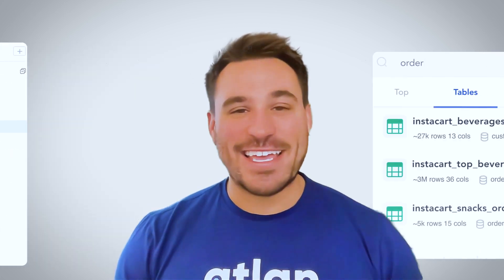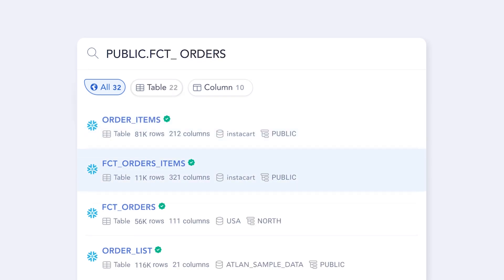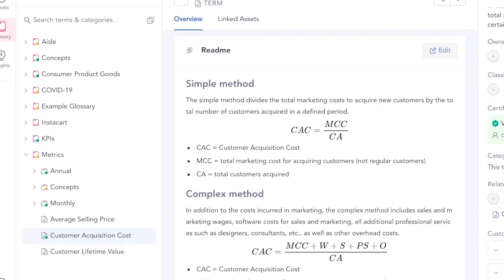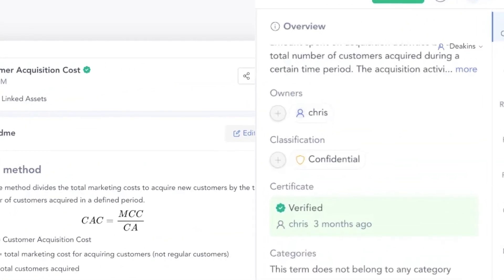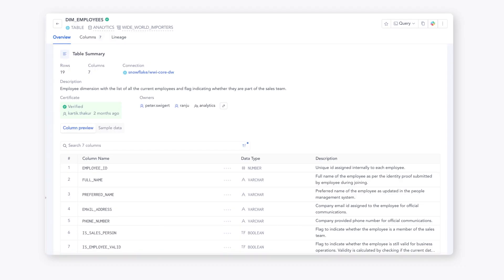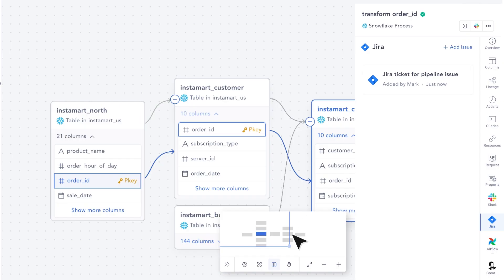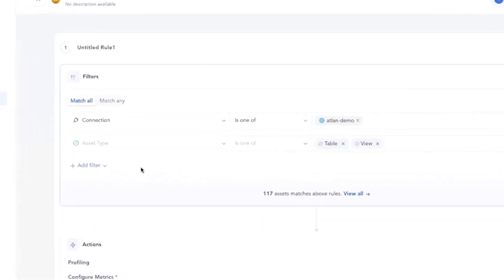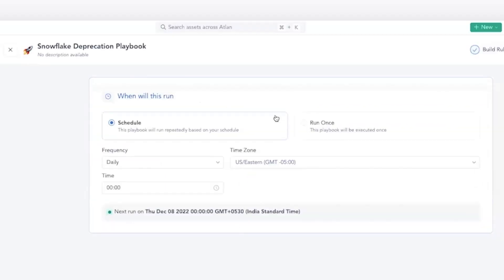Data Glossary vs Data Catalog Explained: Unlock Data Discovery and Collaboration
What’s the difference between a data glossary and a data catalog?

These tools may seem interchangeable but serve distinct purposes for managing and discovering data. In this video, we’ll explain data glossaries, and data catalogs so you can determine which one(s) you need.

In this video, Austin Kronz, Director of Data Strategy at Atlan starts by clearly defining what each tool is at a high level. Then we’ll do a deep dive into their differences in scope, intended users, and use cases within data management and analytics. You’ll learn when and why your team needs each capability.

We’ll also discuss modern data catalogs and their ability to unify technical, business and operational metadata from across your data environment. See how this powers seamless search and collaboration for both technical and non-technical users.

While glossaries, dictionaries, and catalogs can enable data governance, we’ll present them more broadly as tools to catalog, understand, and collaborate on data. See how they can be leveraged by data and analytics teams for a variety of use cases.

If unclear whether you need a glossary, dictionary, catalog or all three, watch this video. We’ll explain their unique capabilities so you can determine which metadata tools your team needs. See how modern data catalogs deliver integrated metadata management, discovery and collaboration on data.

Chapters ⌛

00:00:00 - Intro
00:00:18 - What is a data catalog?
00:00:41 - Key features of a data catalog
00:01:03 - Data catalogs for data discovery
00:01:24 - Modern data catalogs for column-level data lineage
00:01:47 - Modern data catalogs for collaboration
00:02:10 - Access control using modern data catalogs
00:02:39 - What is a data glossary?
00:03:23 - What does a data glossary include?
00:04:32 - How are data glossary and data catalog different?
00:04:51 - Scope of data glossary vs. catalog
00:05:30 - Audience and ownership — data glossary vs. catalog
00:06:08 - Purposes of data glossary vs. catalog
00:06:50 - 4 ways to enable an effective data governance strategy
00:07:20 - Number 1: Collaboration for data governance
00:07:51 - Number 2: Automation for data governance
00:08:23 - Number 3: Stewardship and ownership for data governance
00:09:16 - Number 4: Training and education using data glossary and catalog